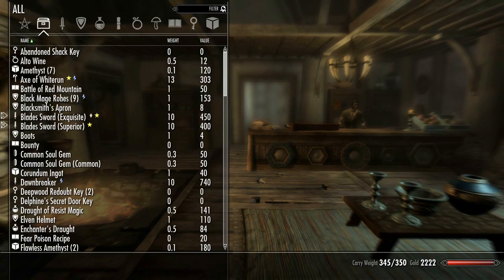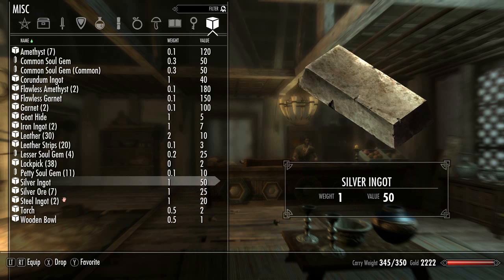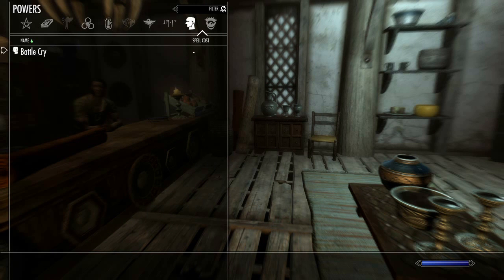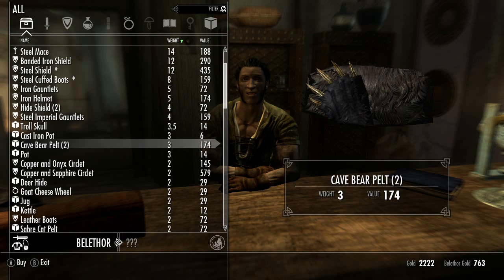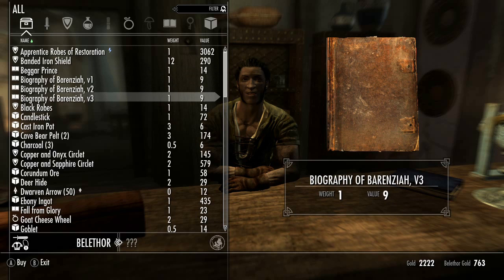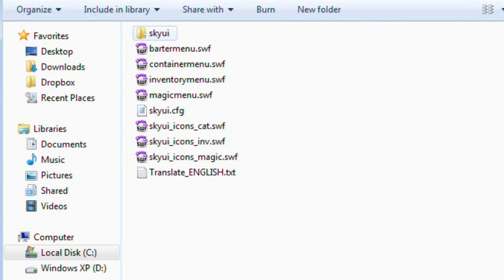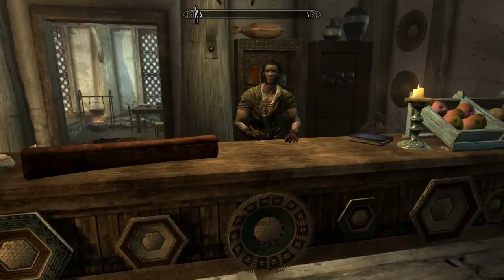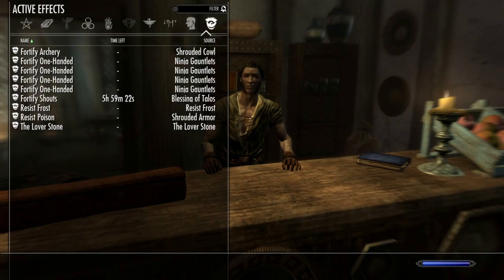Skyrim - New Inventory Mod (SkyUI) + Tips